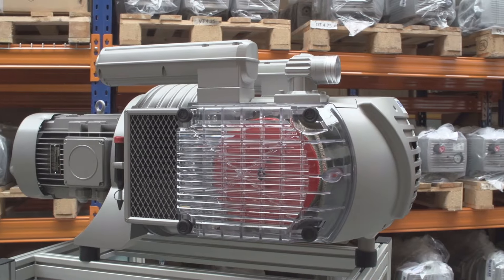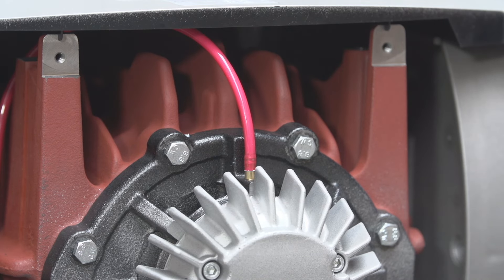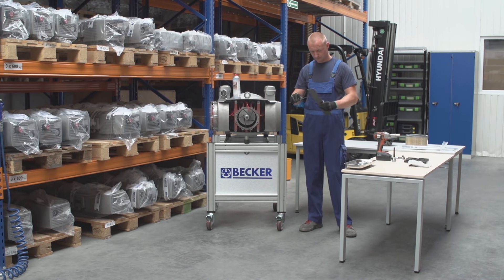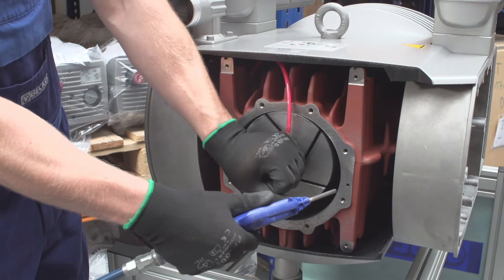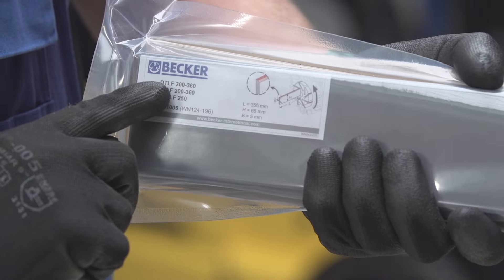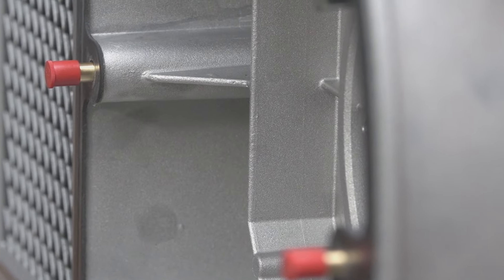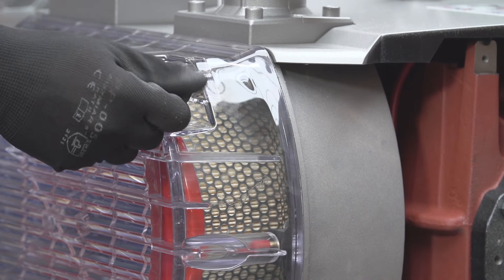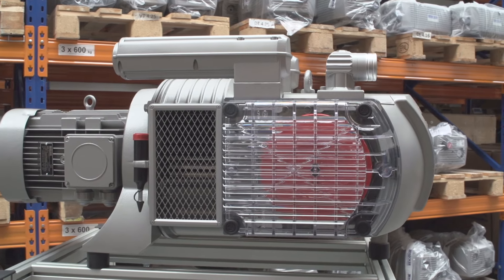Maintenance Procedures for Becker Oil-less Rotary Vane Pump.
Basic maintenance procedures and vane replacement for a Becker dry running / oil-less rotary vane pump.

Contact Becker for genuine replacement parts, filters, replacement vanes and vacuum pump oil.